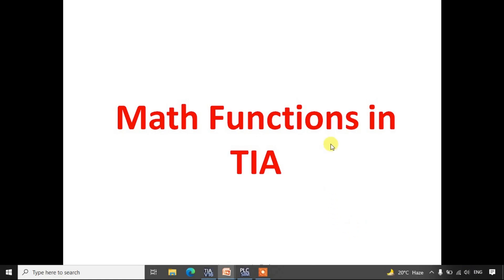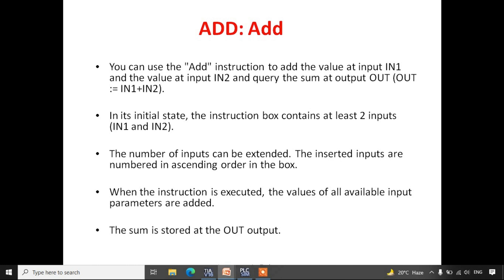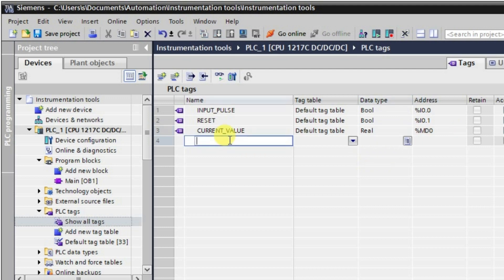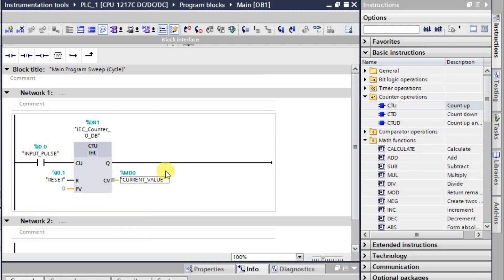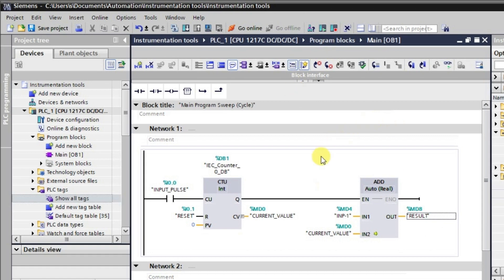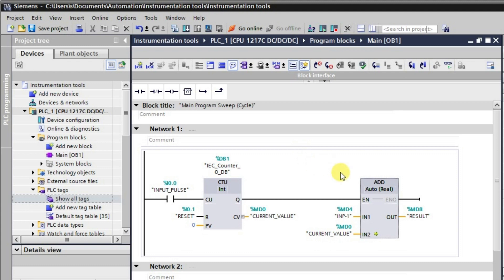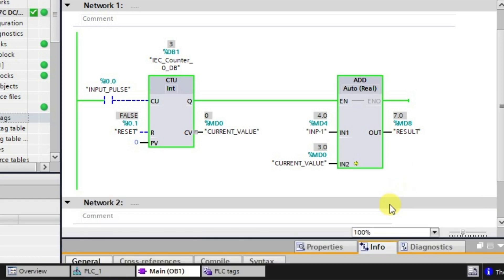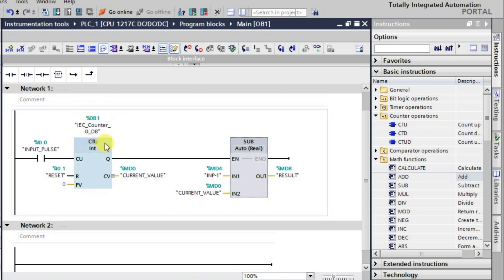Siemens Tia Portal - Math Functions - ADD, SUB, MUL, DIV - PLC Training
In this video, you will learn the math instructions in the Siemens Tia portal. They are ADD, SUB, MUL, DIV instructions in PLC programming.

1. Free Siemens PLC Training Course

2. Free Allen Bradley PLC Ladder Logic Training Course

3. Free InTouch SCADA Tutorial Course for Beginners

4. Free WinCC SCADA Training Course